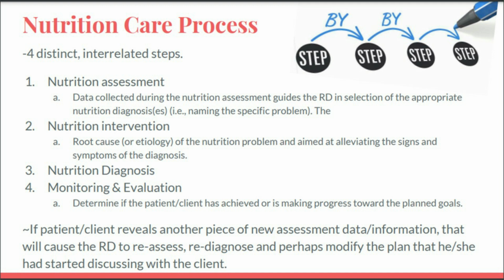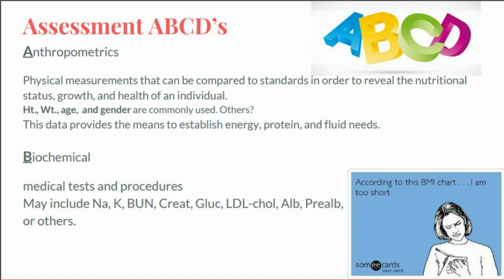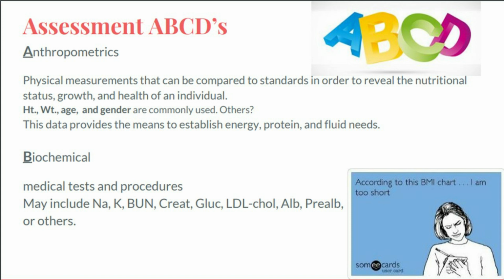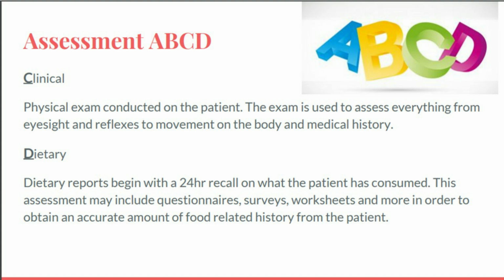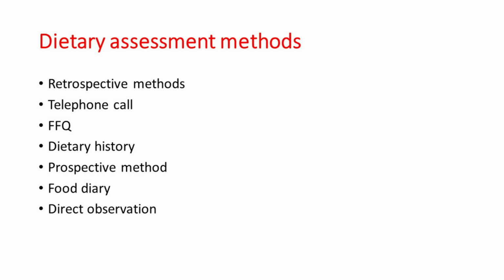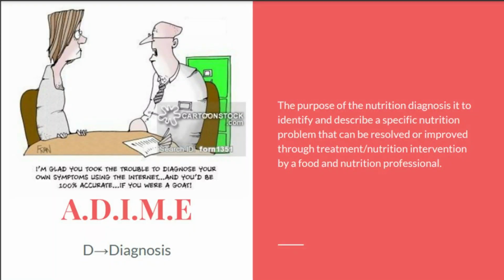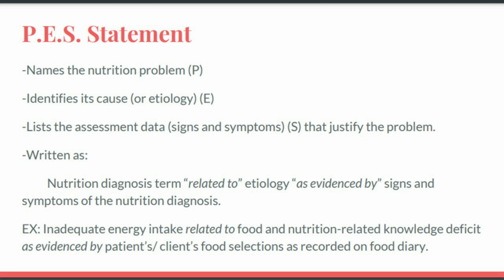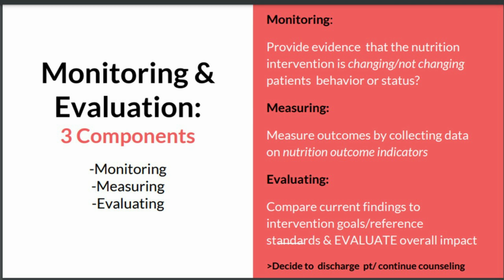Nutrition Care Process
What is nutrition care process? what are A.D.M.I.E? Assessment , diagnosis, monitoring, implementation and evaluation.